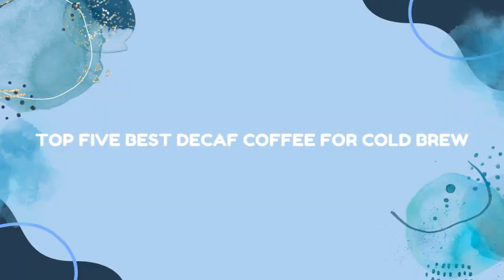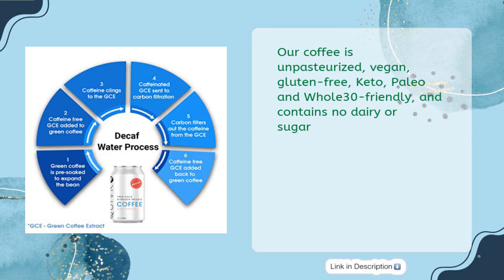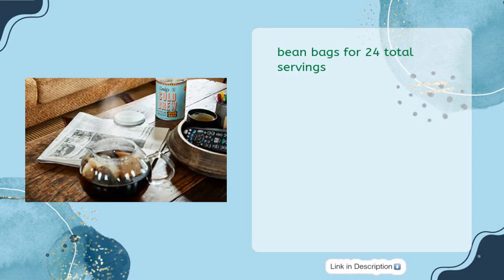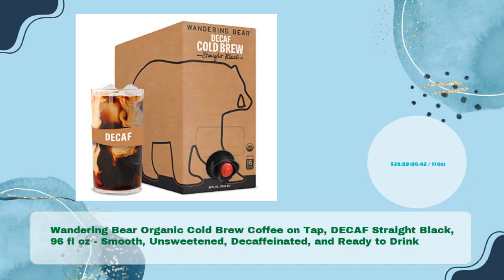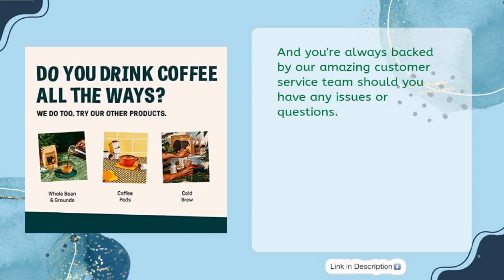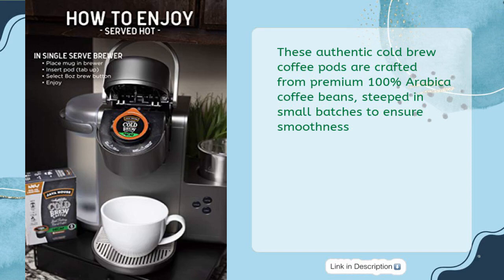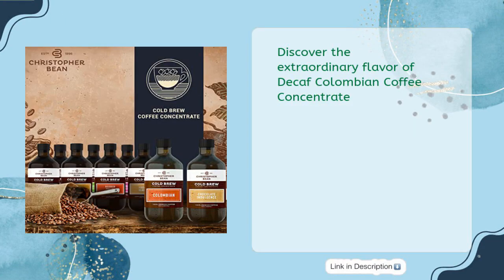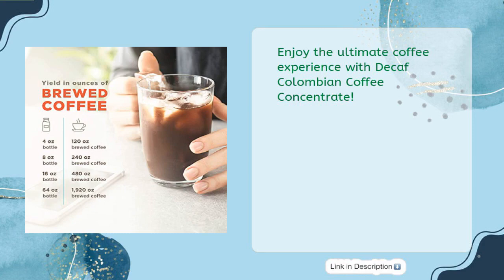TOP 5 BEST DECAF COFFEE FOR COLD BREW 2023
Links to the best decaf coffee for cold brew 2023. We've researched the best decaf coffee for cold brew 2023 on Amazon and make a top five list to save your time and money.